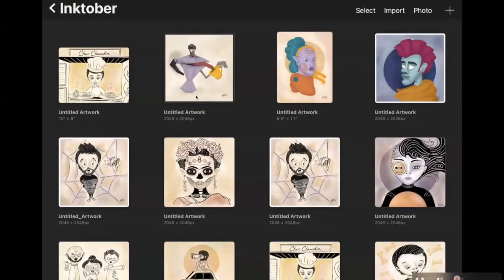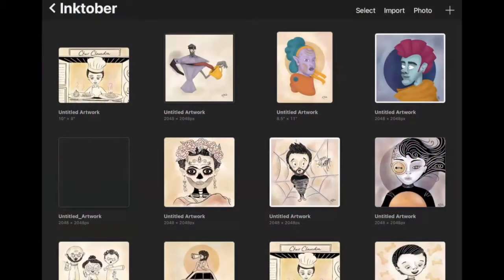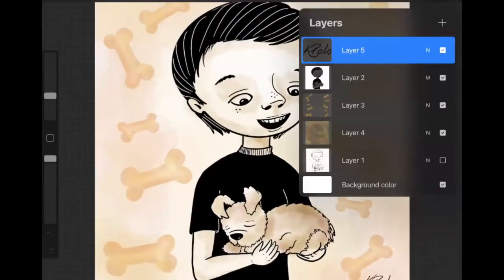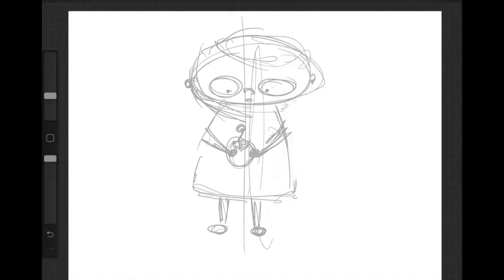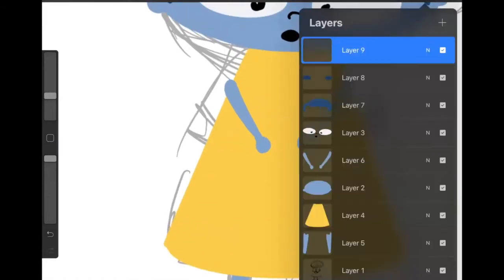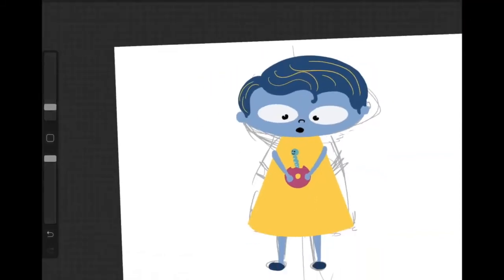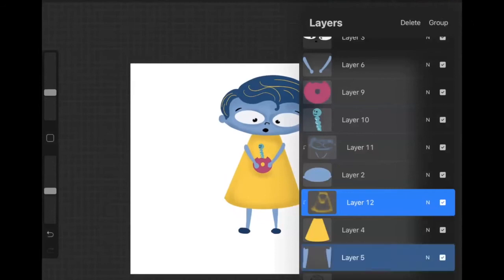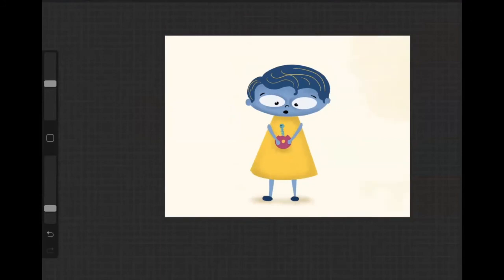Karla Polo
As a part of CRAFT @ Large++ Fall series in MakerLAB @ Cornell Tech, this video was recorded as a skill share by a former Cornell Tech designer in residence.